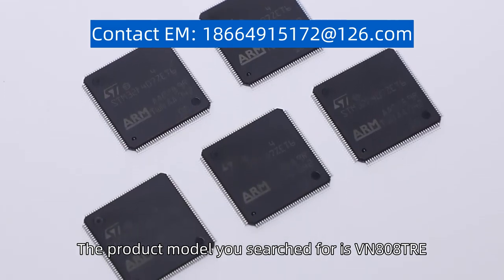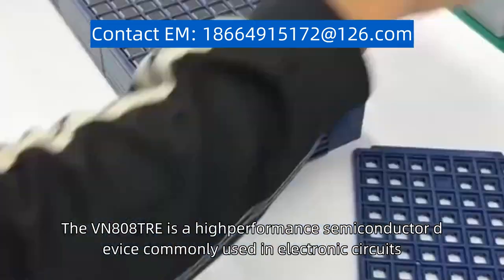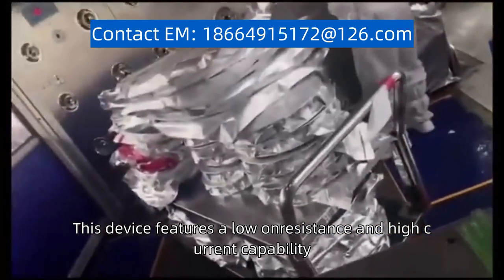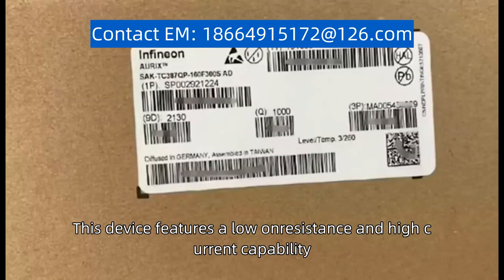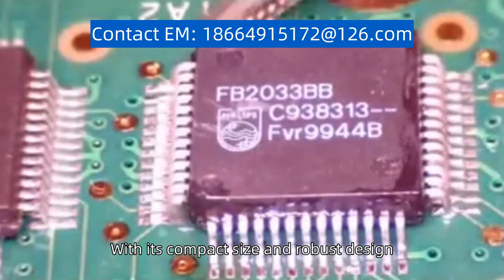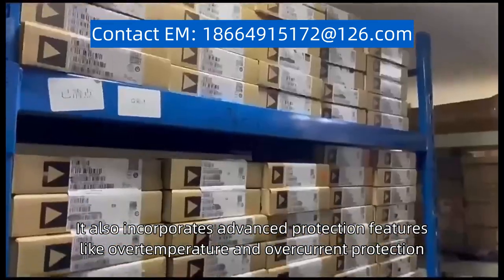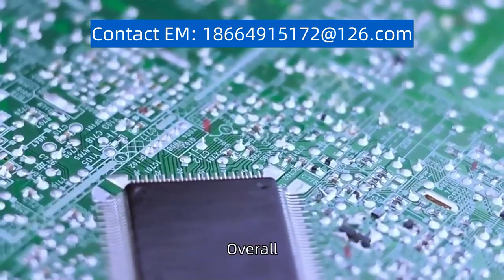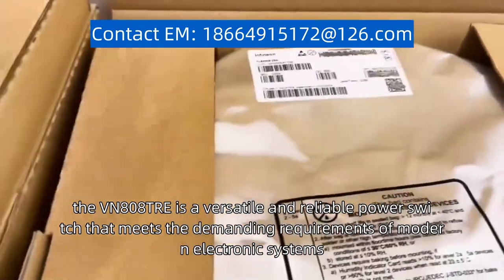VN808TR E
The product model you searched for is "VN808TR-E." The VN808TR-E is a high-performance semiconductor device commonly used in electronic circuits. It is specifically designed as a power switch for various applications, including automotive systems, industrial automation, and consumer electronics. This device features a low on-resistance and high current capability, making it suitable for controlling and switching high-power loads. With its compact size and robust design, the VN808TR-E offers excellent thermal performance and reliability. It also incorporates advanced protection features like over-temperature and over-current protection, ensuring safe operation under various conditions. Overall, the VN808TR-E is a versatile and reliable power switch that meets the demanding requirements of modern electronic systems.